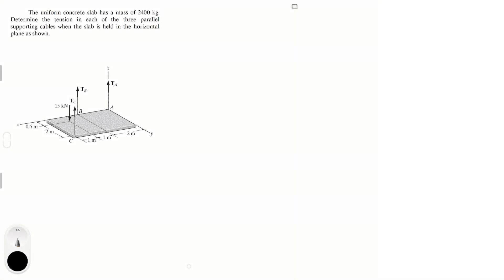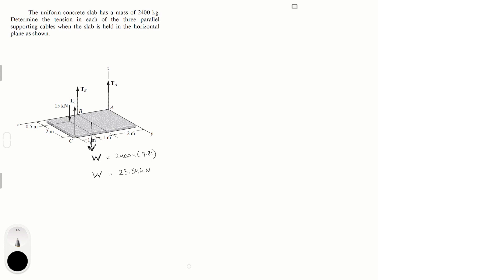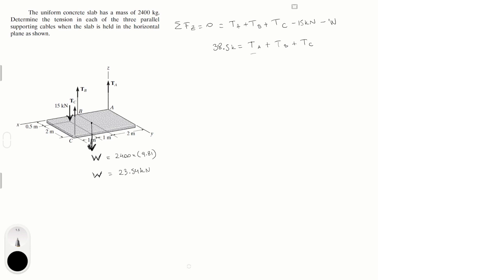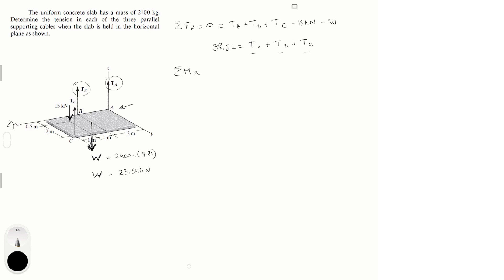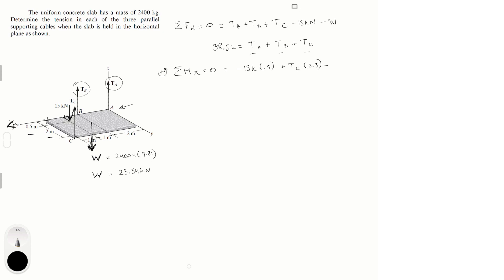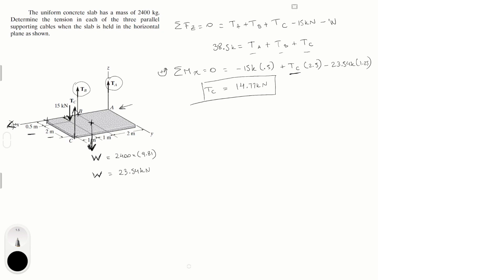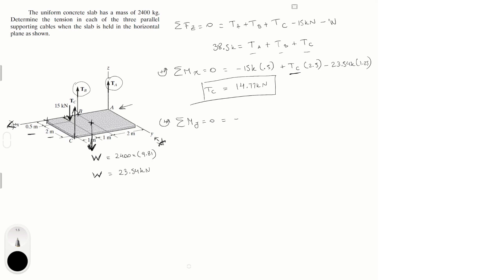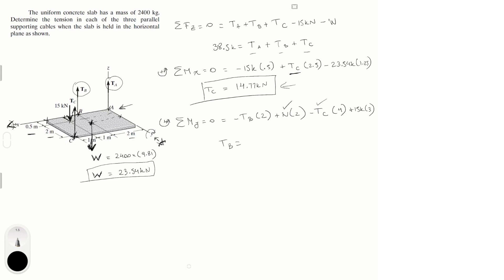Determine the tension in each of the three parallel supporting cables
The uniform concrete slab has a mass of 2400 kg.
Determine the tension in each of the three parallel
 supporting cables when the slab is held in the horizontal
plane as shown.